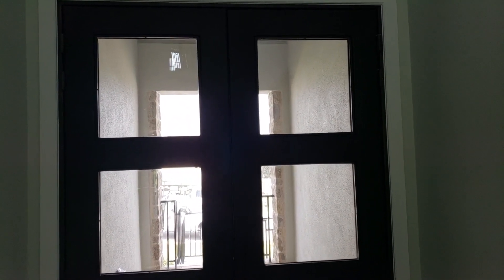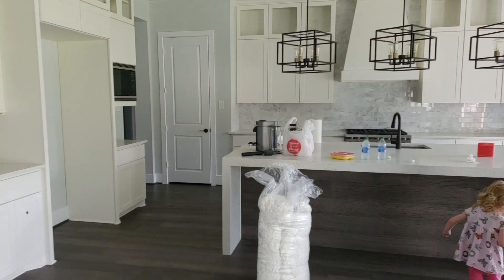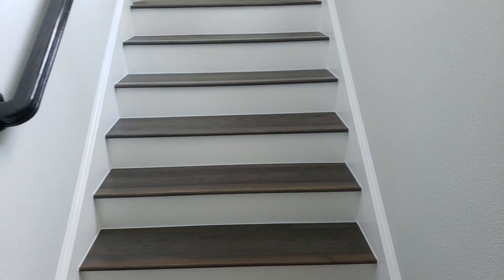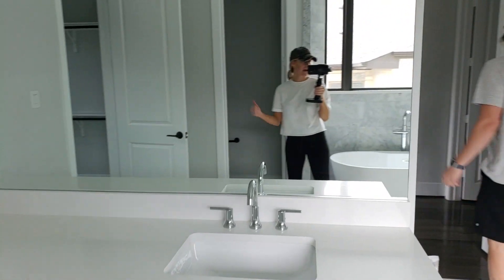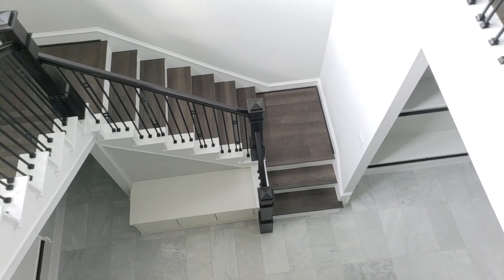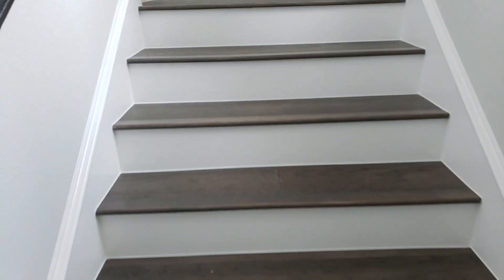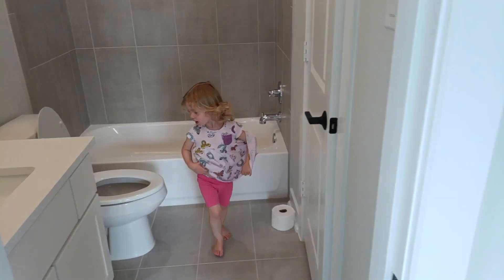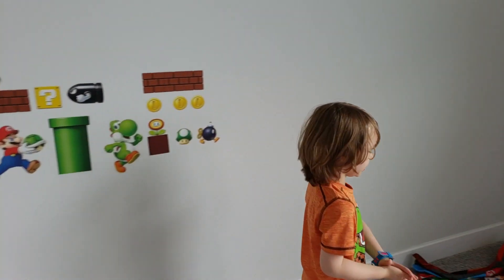Empty House Tour 2020 | We Built Our Dream Home!